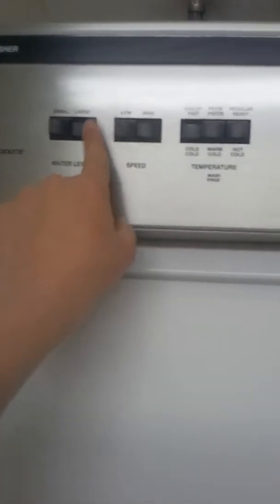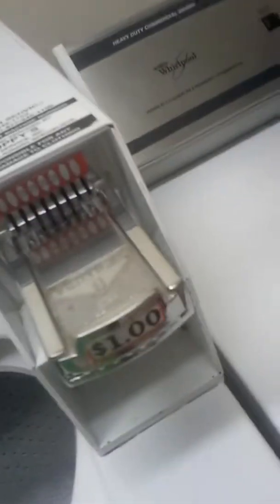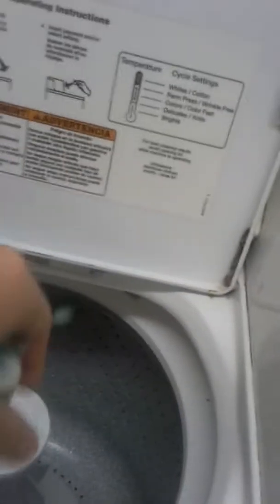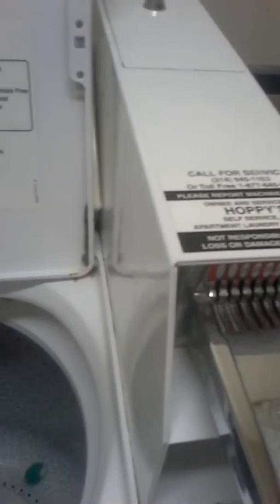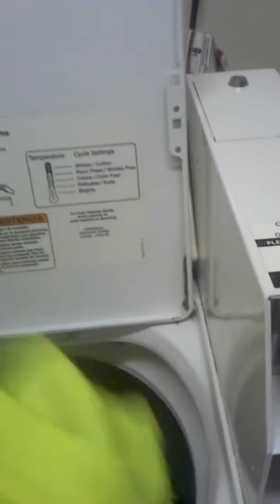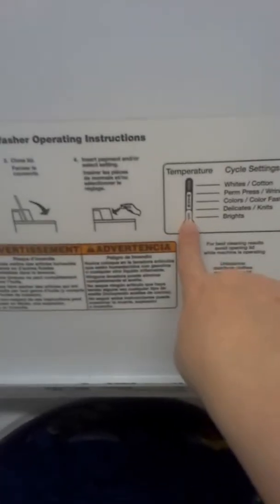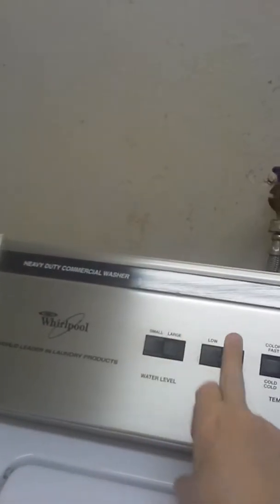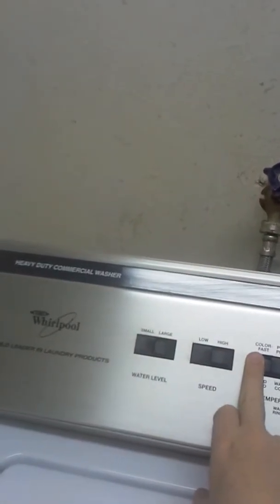How to do an extra clothes at sieloff apartments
On my extra I was really suppose to put it on heavy cycle so next time I will do that